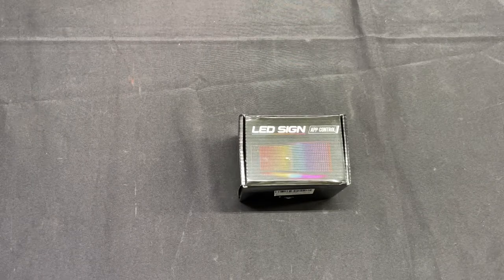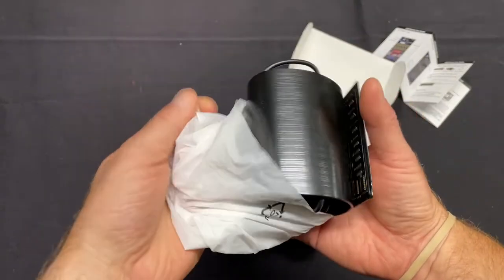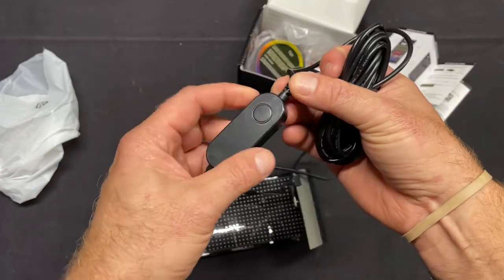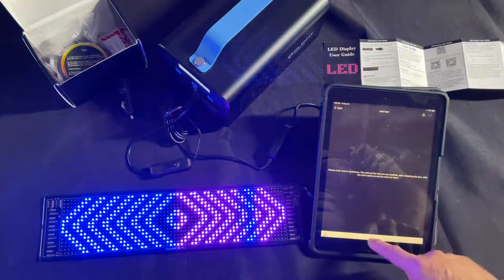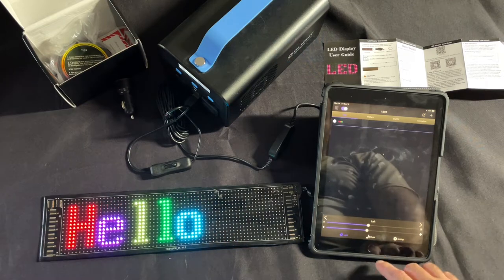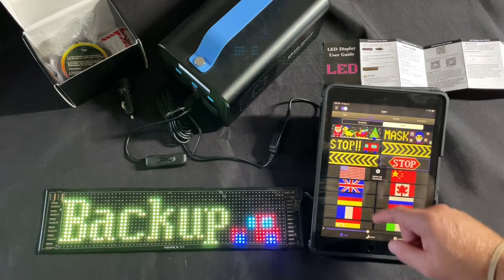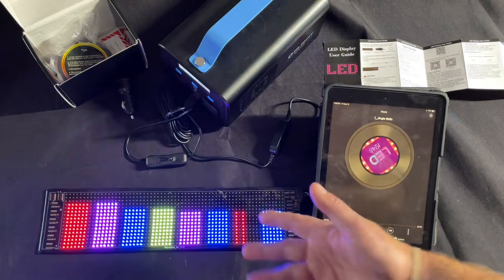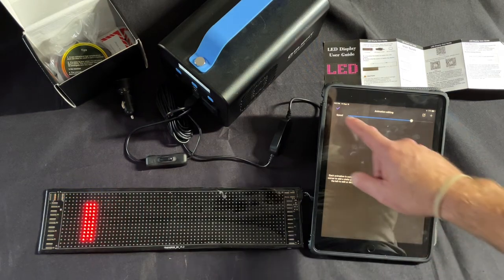Review and How To Use Led Display Board Portable RGB Panel w/ animation (Business / Uber!!)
QBZDOUA LED Matrix Panel 14.6x3.6” Led Display Board Portable RGB Panel 16X64 Pixel Text Graffiti Animation Music Full Color Scrolling Led Sign